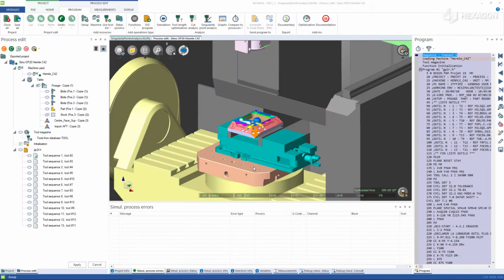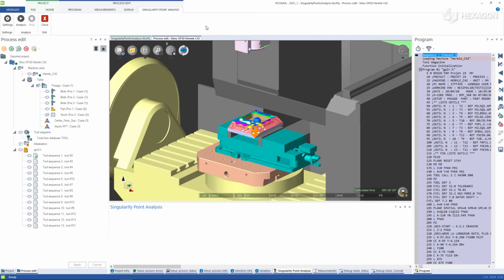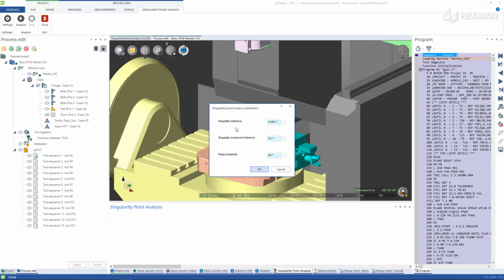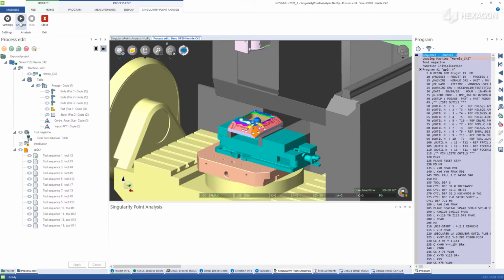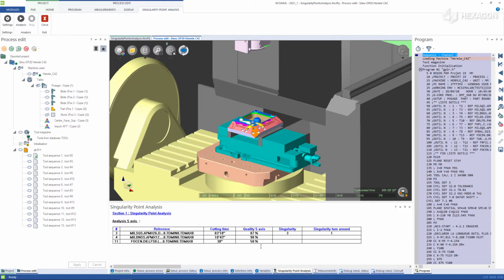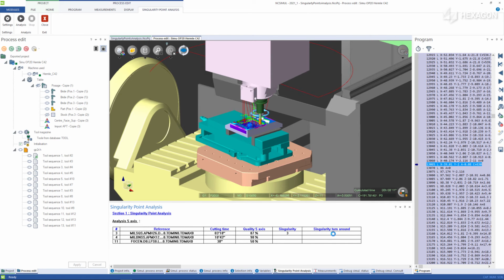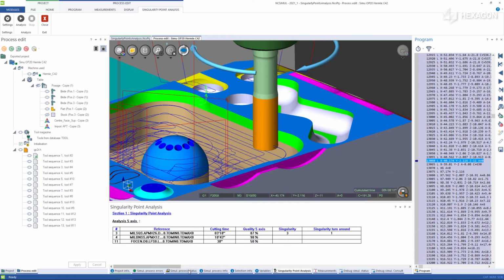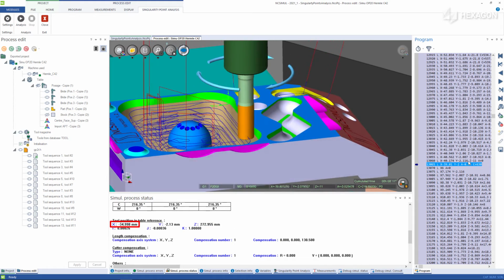Hexagon MI NCSIMUL 2021 1 SingularityPointsAnalysis Video en 2020